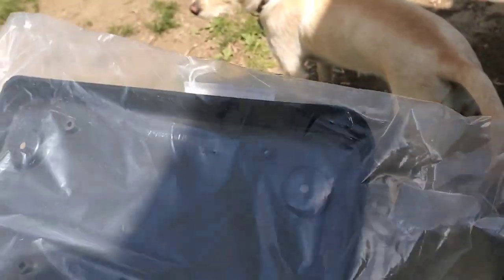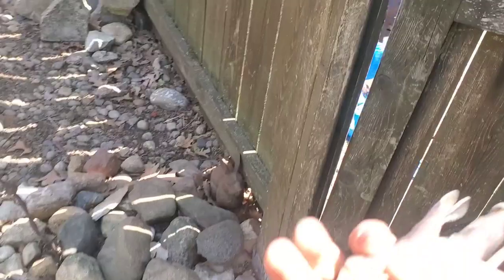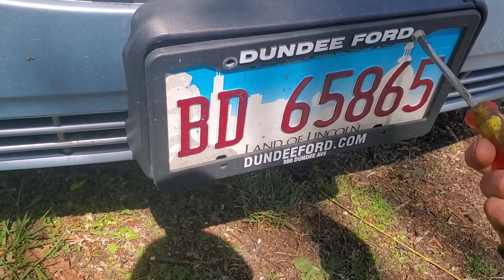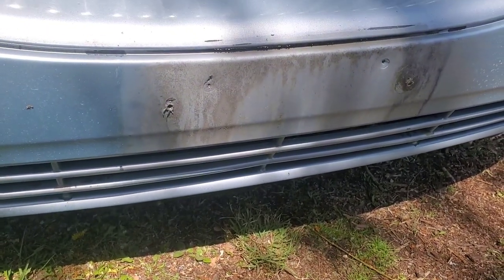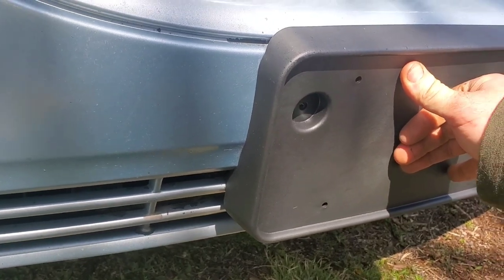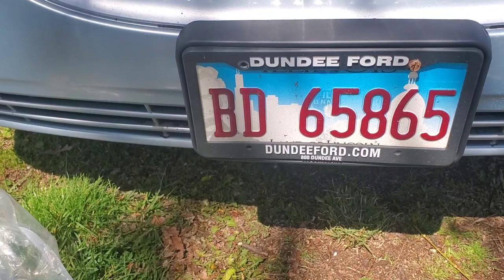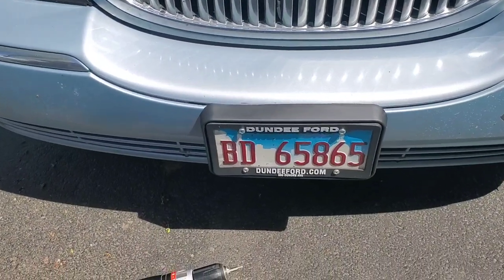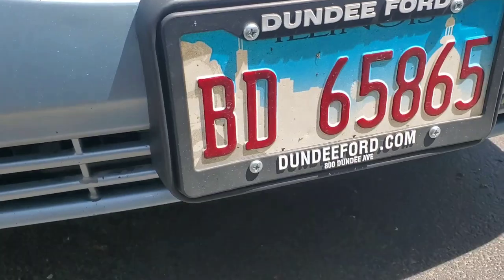2006 Lincoln Town Car Amazon Front Plate Bracket OE Replica SUPER NICE - $22.00 - Easy Install